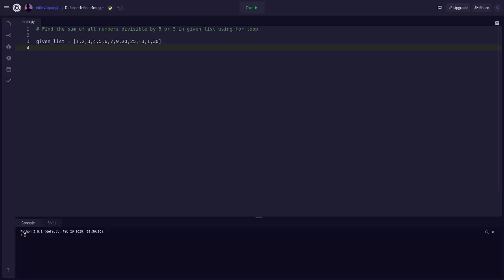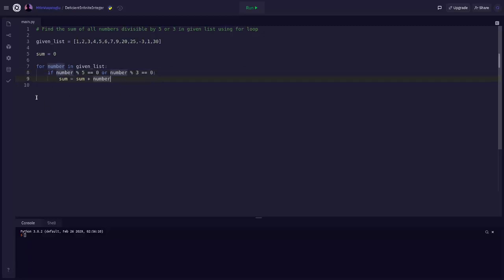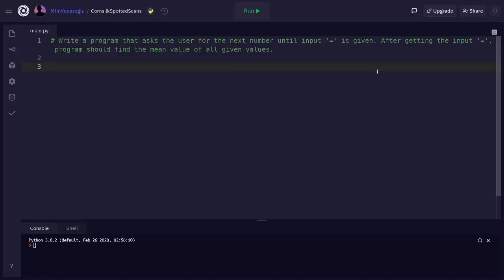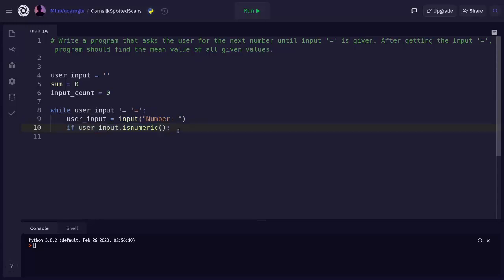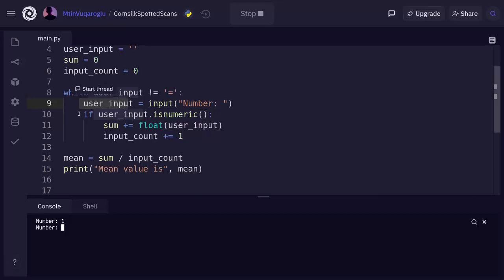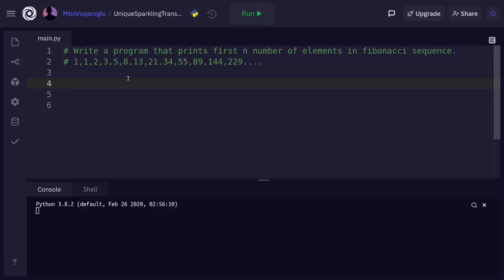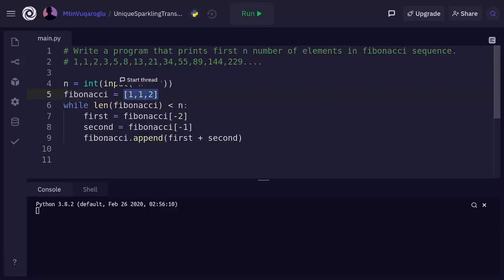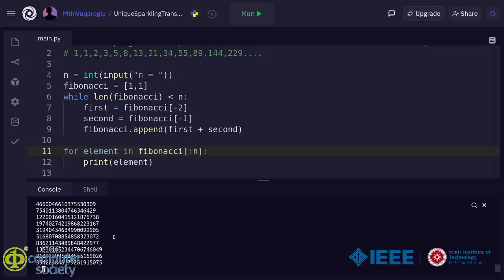Python Lectures 3 - Basic Problems about "For" and "While" Loops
In this video, I tried to solve loop problems. Video is made by Matin Huseynzade on behalf of IEEE CS IZTECH community. Your feedback is appreciable for us.